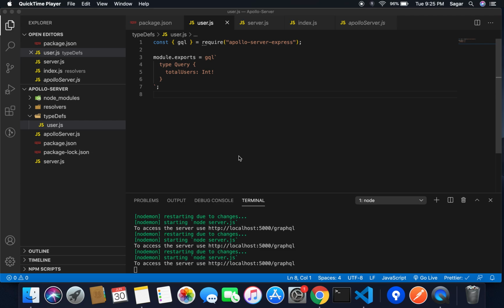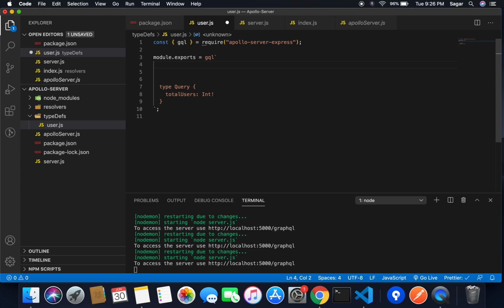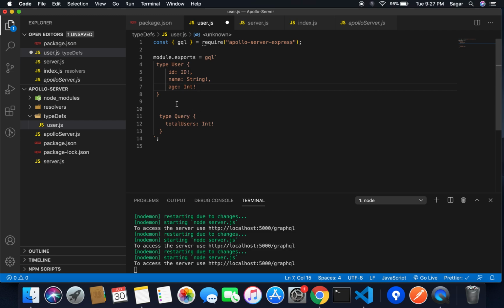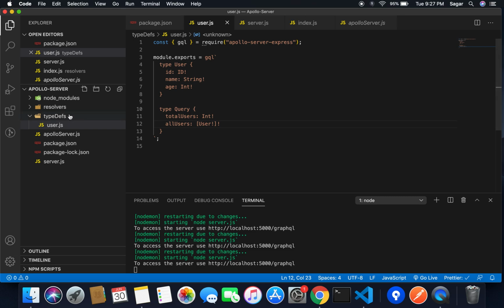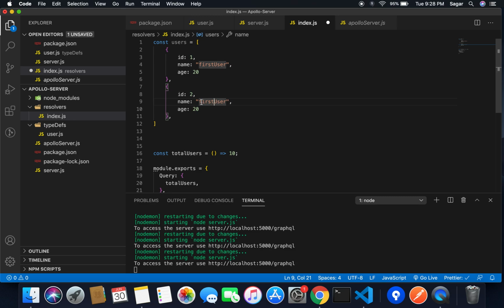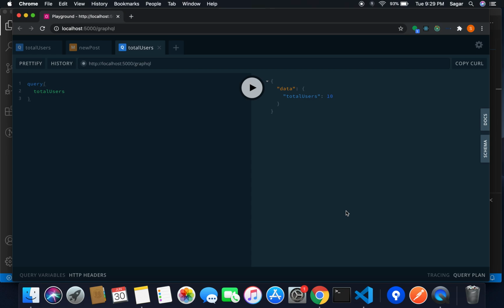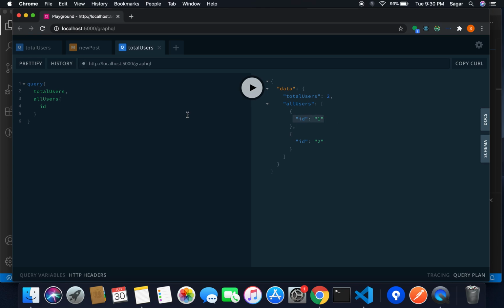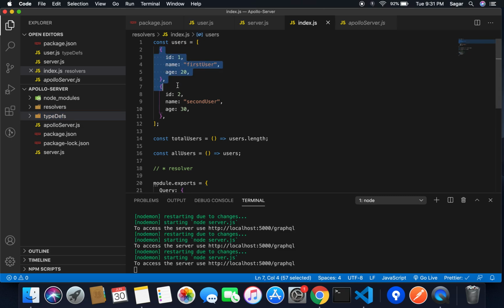Part-3 : Use multiple typeDefs and resolvers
In this series we will learn everything that need to setup apollo server using express, node js.
Organise files and communicate to mongo db using apollo server